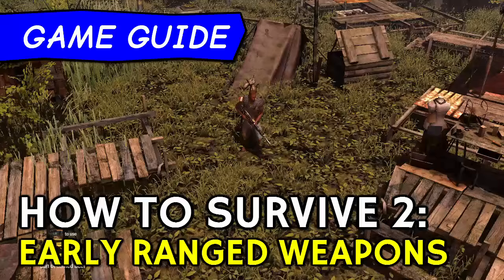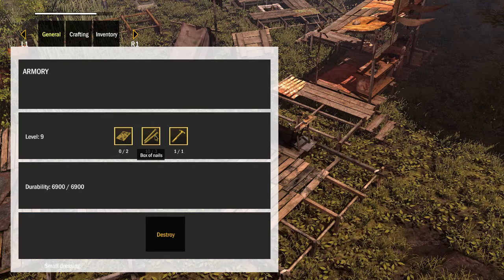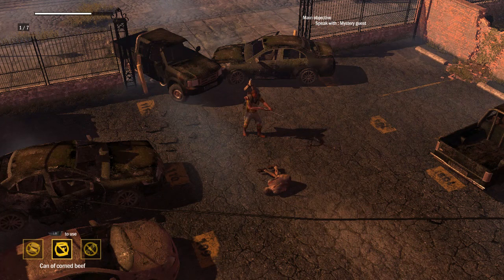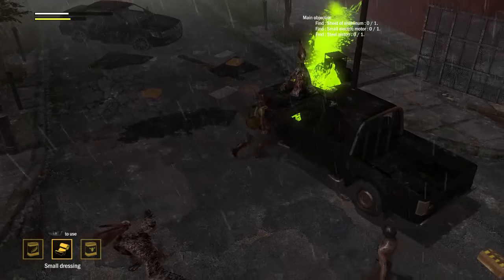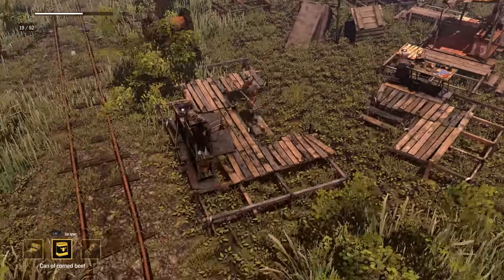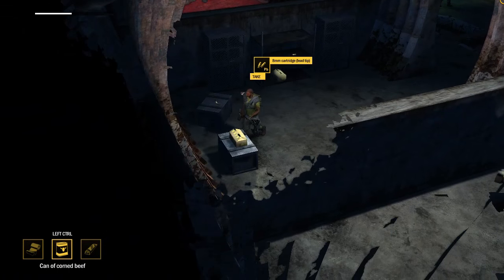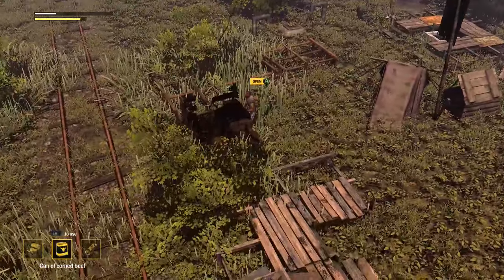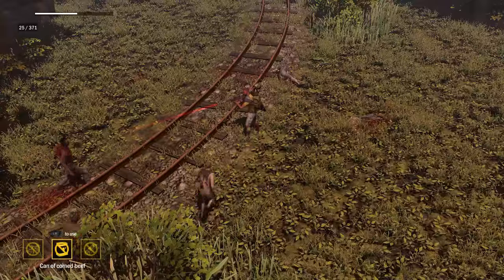Early ranged weapons: How to make bows, arrows & guns | How to Survive 2 Game Guide tutorial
This How to Survive 2 tutorial shows you how to make bows & arrows, pistols, rifles and revolvers - and how to use them!

If you've just started playing How to Survive 2 and need some hints how to make ranged weapons, this video shows you all the basics.

In this video we see how to craft a bow and arrows, and where the find the materials (such as feathers and flint) you need to make more effective ones. We see how to craft a crossbow and bolts.

We also see how to craft early guns, from the level 2 Ambassador pistol to the level 6 Old Tommy assault rifle. Finally, there's a quick word on melee weapons.

How to Survive 2 game version: 30 Oct 2015
Developed by: EKO Software
Formats available: PC / Windows